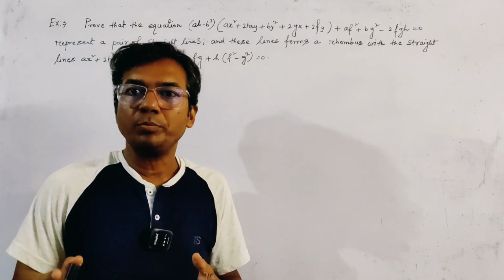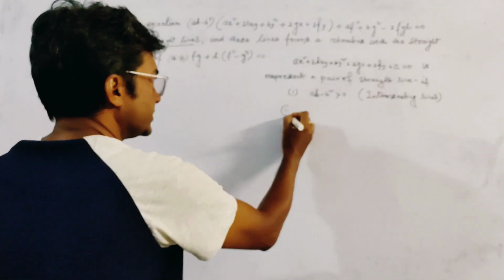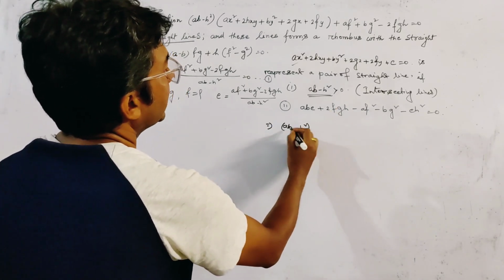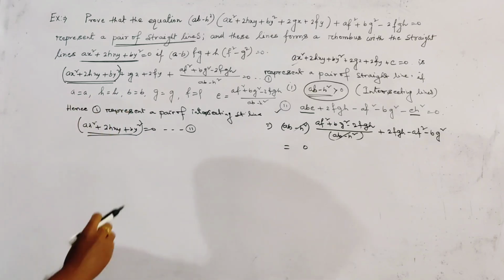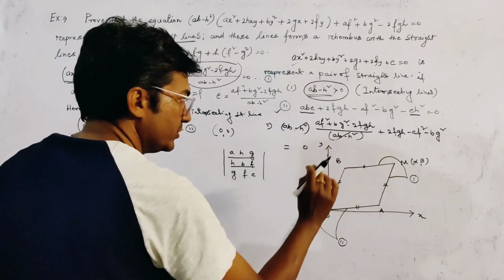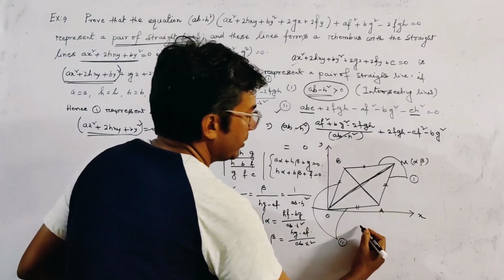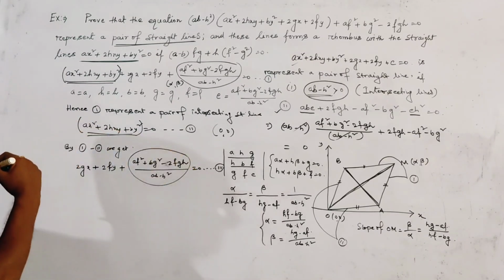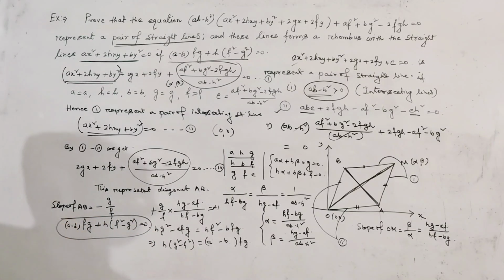Prove that the equation (ab-h^2)(ax^2+2hxy+by^2+2gx+2fy)+af^2+bg^2-2fgh=0 represents a pair of stra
Prove that the equation (ab-h^2)(ax^2+2hxy+by^2+2gx+2fy)+af^2+bg^2-2fgh=0 represents a pair of straight lines; and these lines forms a rhombus with the straight lines ax^2+2hxy+by^2=0

2DGeometry( Pair of straight line)Part :2